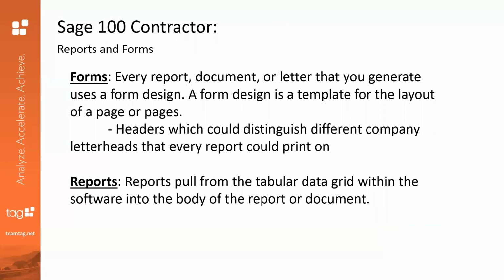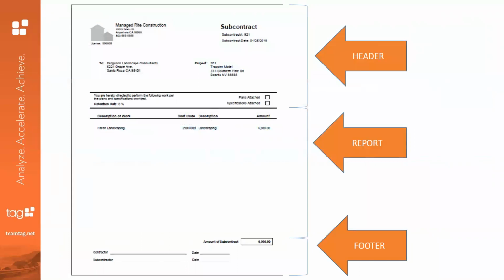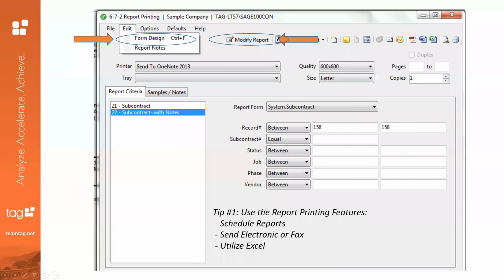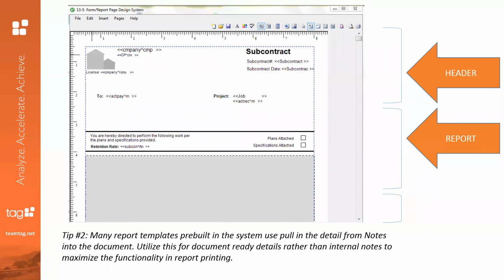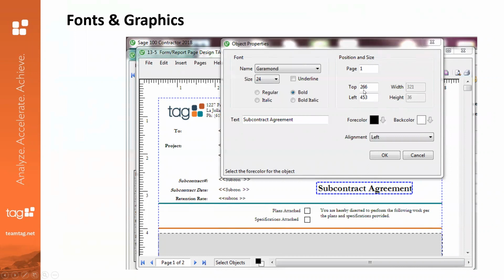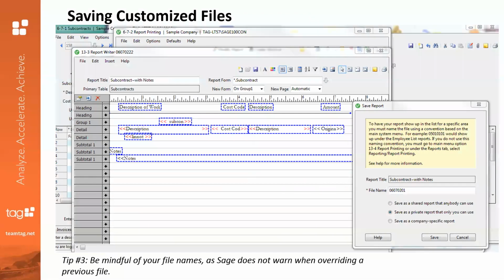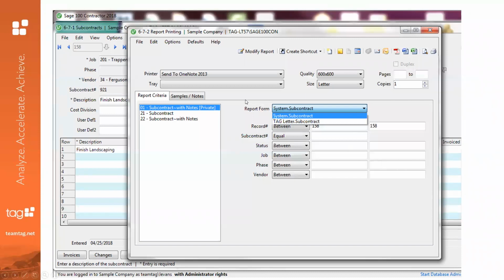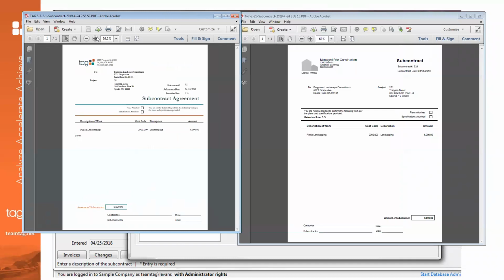How-To Make Edits to Sage 100 Contractor Reports with Form Design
Sage 100 Contractor Reports & Form Design

In this webinar, get a feel for how simple it is to use the built-in report writer for Sage 100 Contractor. We'll show you how to make quick easy changes that will give your documents the professional look you desire.

Learn Reports & Forms Design Basics in Sage 100 Contractor:
Editing Layout: Headers and Footers
Fonts and Graphics
Saving Customized Reports and Forms

More Info!